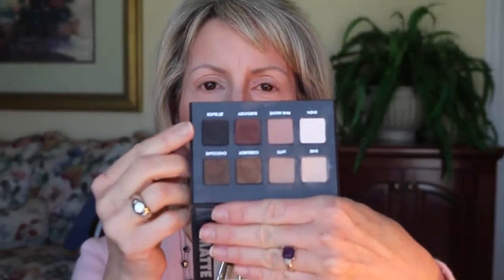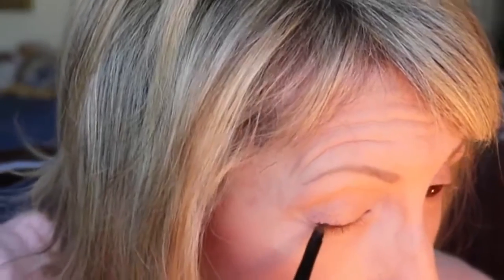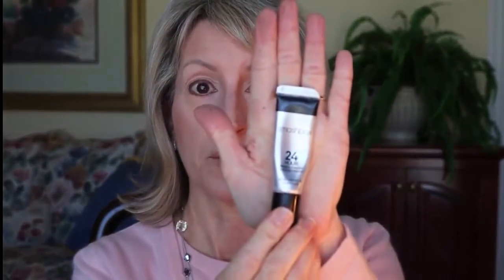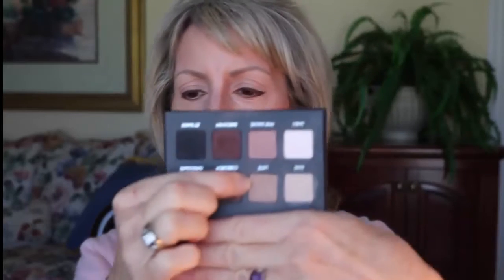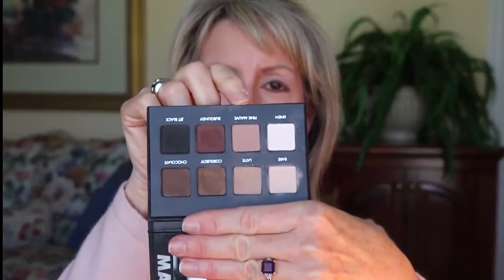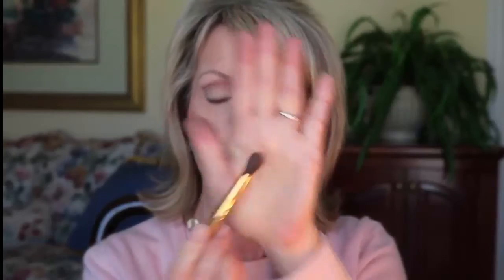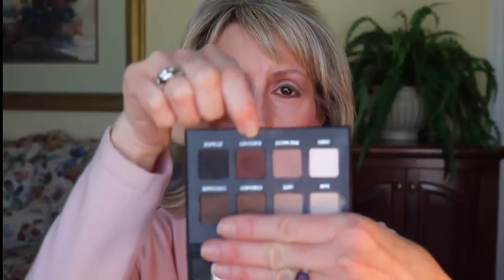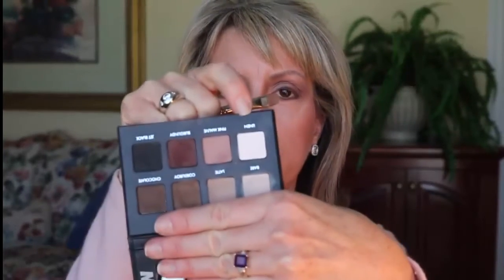Eyeshadow Palette for Travel - LORAC PRO MATTE PALETTE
When you travel, it's great to find an eyeshadow palette that's small! Something with enough shadow colors to allow you to create several different looks over one week! A palette that you can use to create softer, lighter looks and more dramatic looks for nighttime. I'm demo'ing Lorac's Pro Matte palette in this video. This is a great small palette for all ages and for mature women in particular.

* There aren’t paid product placements in this video or in the text. I review products and give my opinion as I experience the product – for better or for worse. As it is possible, I’ve provided links to products mentioned. You don’t pay any more to purchase through the link; I get a tiny commission if you do.

& then open the description box below the video to see the list!